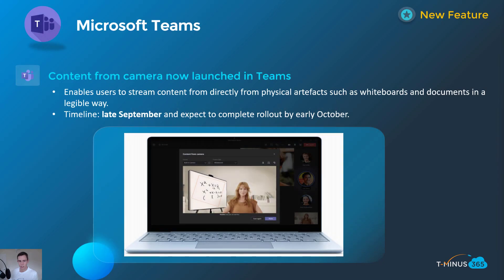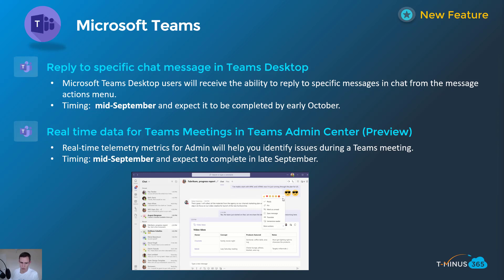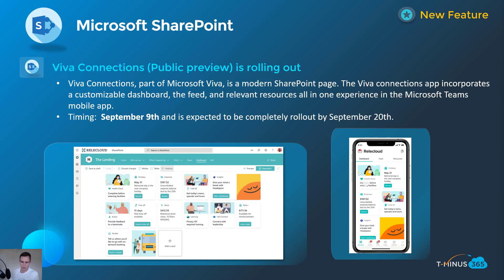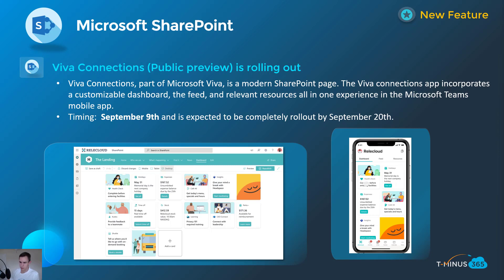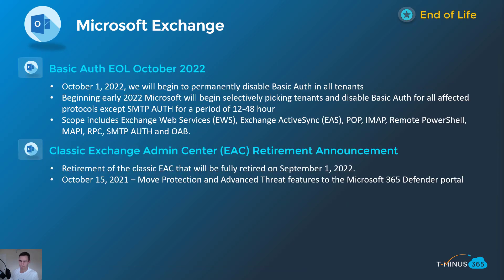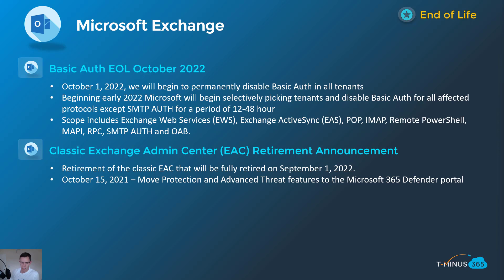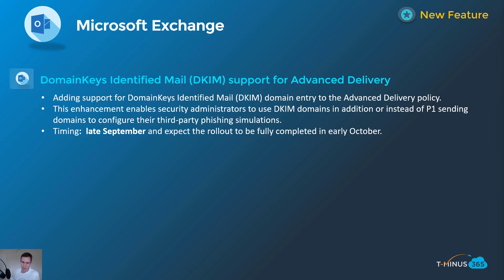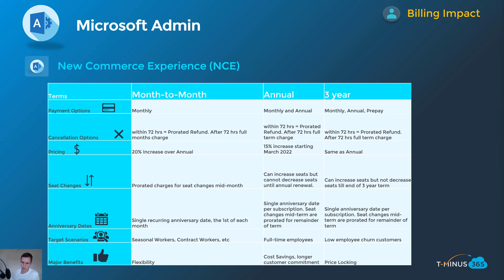Microsoft September 2021 Updates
In this video, I cover all the relevant Microsoft updates in September 2021 related to the MSP channel.

Here is a link to a detailed document on all of the updates